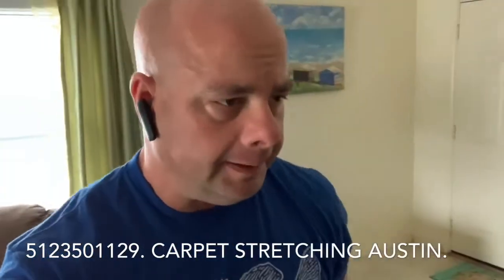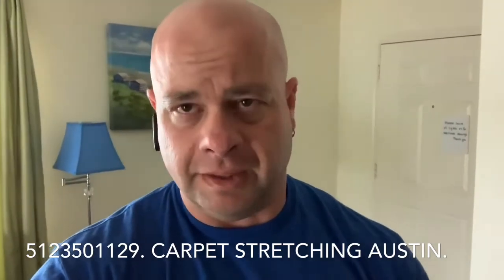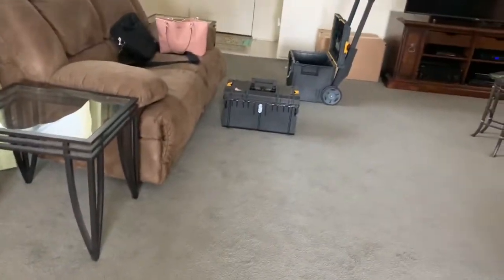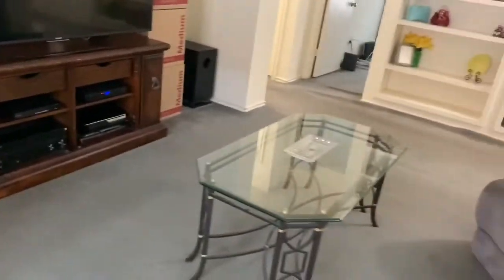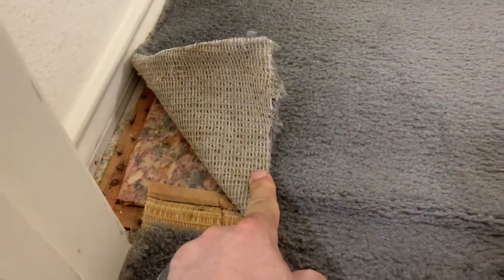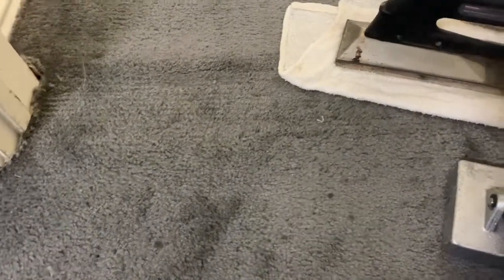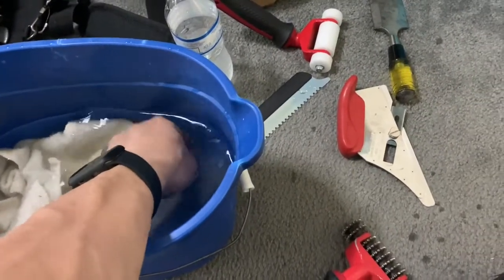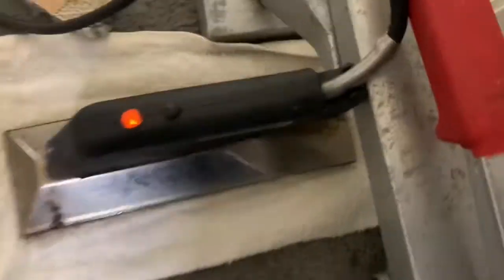Information gathering before carpet services. Stretch clean repair. carpettime.